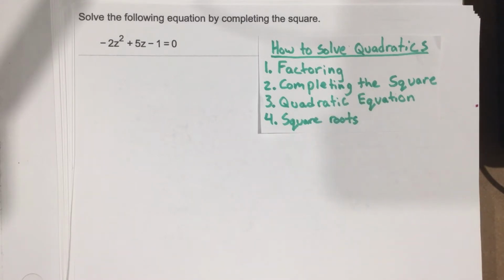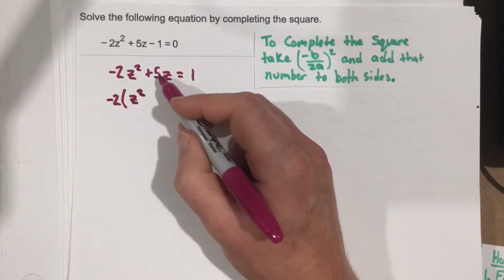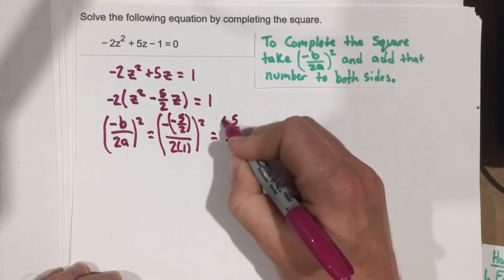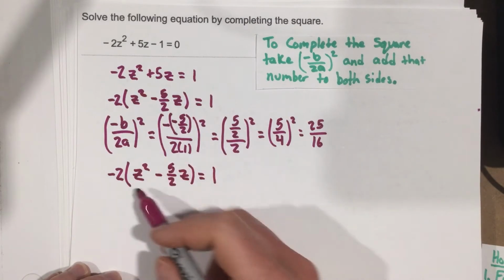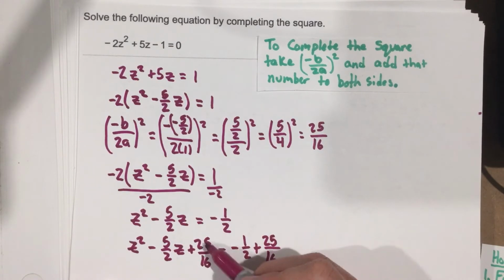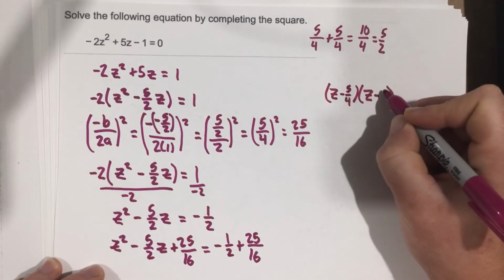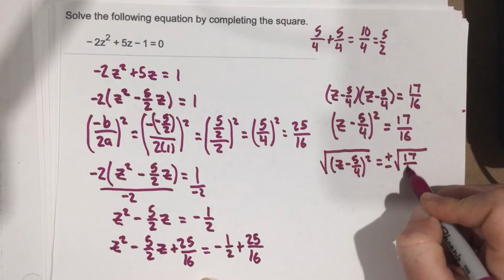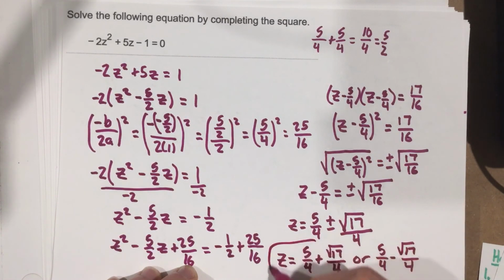3.2 - Problem #4 (Precalculus)